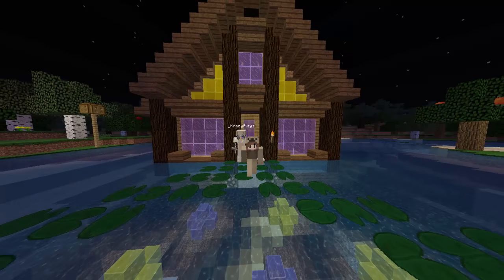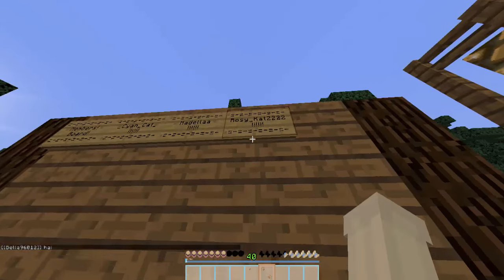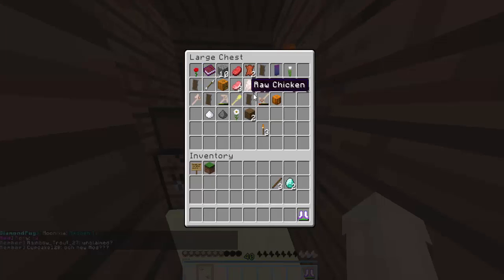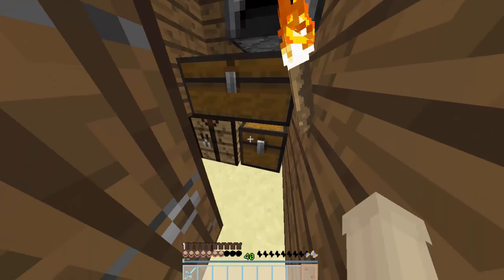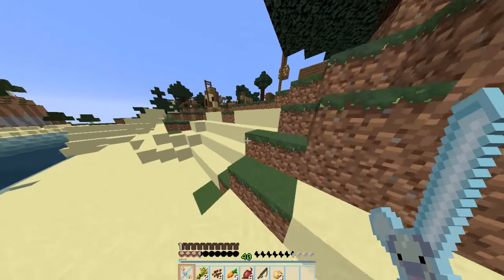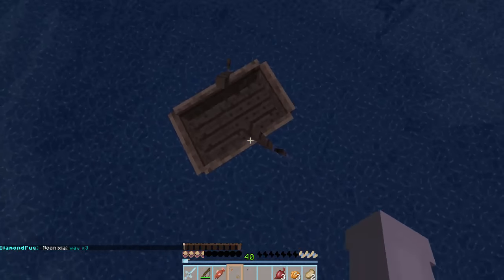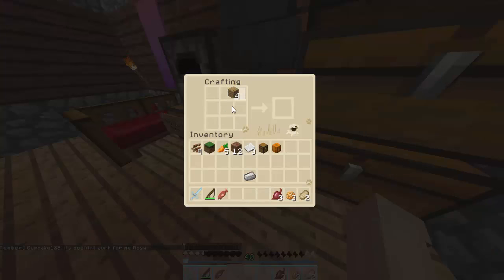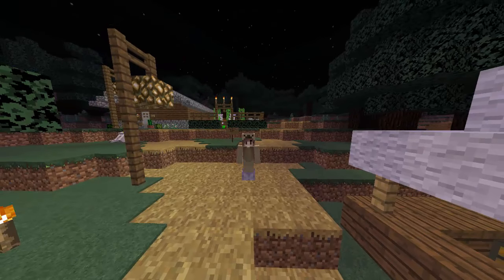Our New Pug Village! || Lunar Adventrues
🐾 Open for puggy candy 🐾
 I forgot to cut of the end of the video coz im smart.

→ Nerds in the video - Nupe Just Me!!

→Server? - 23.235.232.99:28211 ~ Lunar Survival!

→ Infooooo
Mic: Logitech
Recorder: Camtasia Studio 8 / OBS
Editor: Camtasia Studio 8
Computer: Toshiba ( I forget what model )